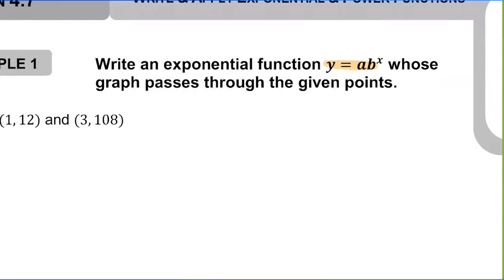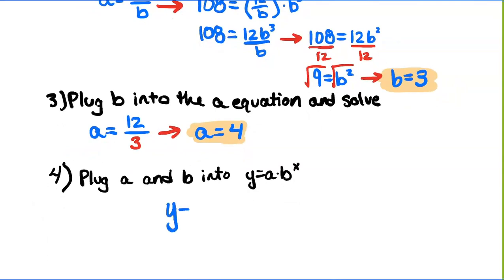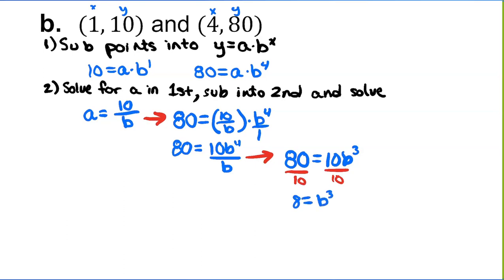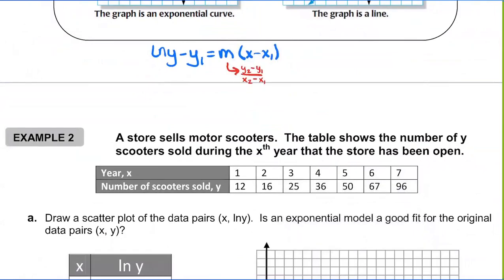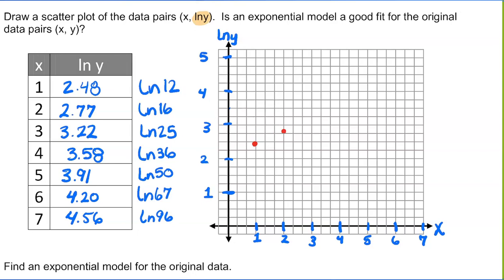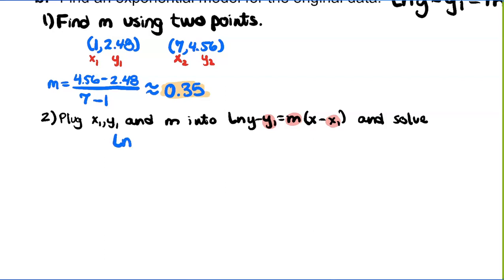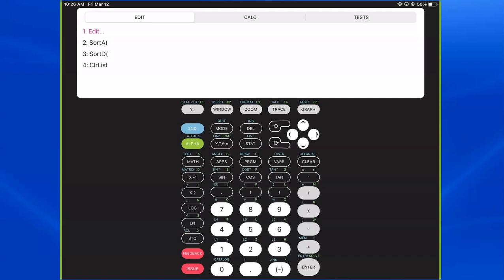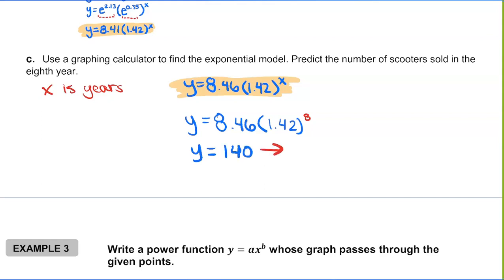Ch. 4.7 - Notes (part 1)